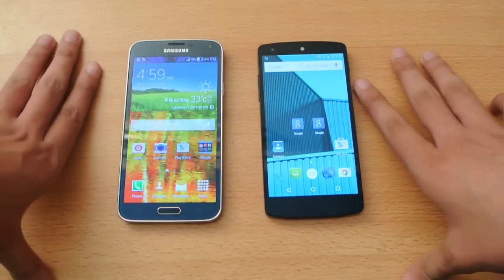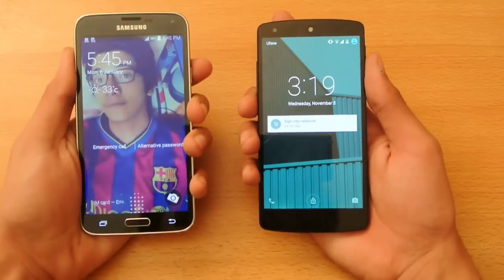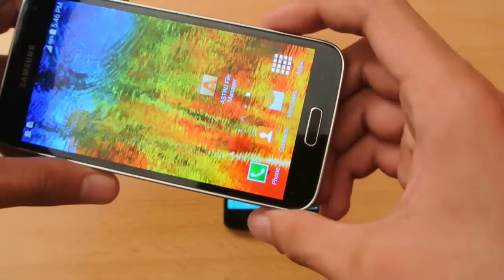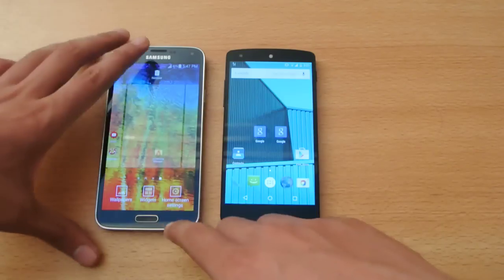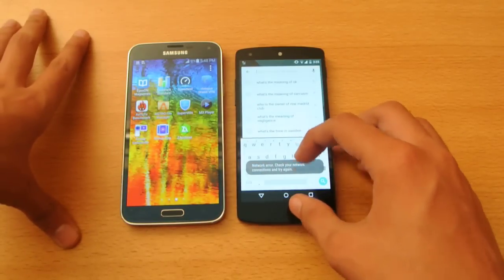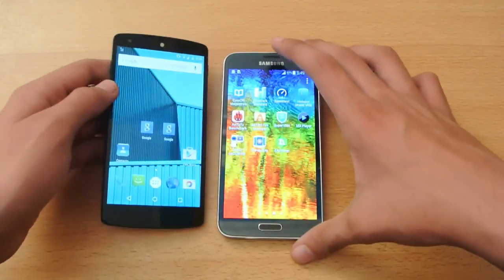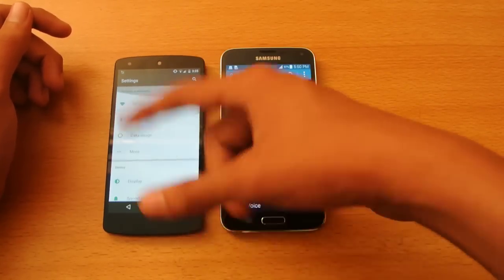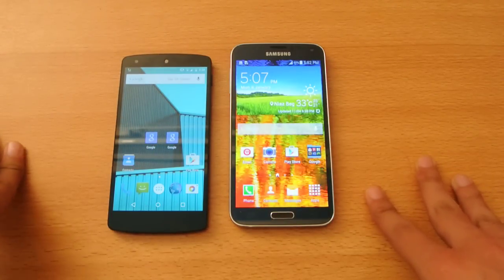Samsung Galaxy S5 vs Nexus 5 Android 5.0 Lollipop - Review HD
& Many More!